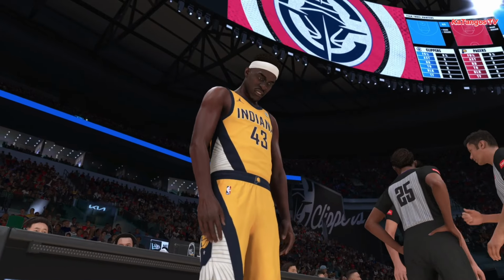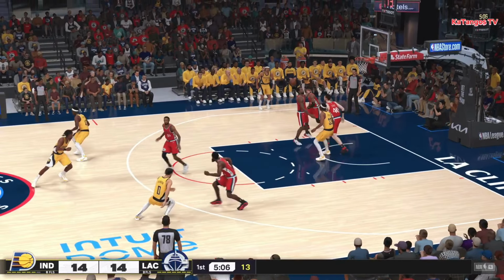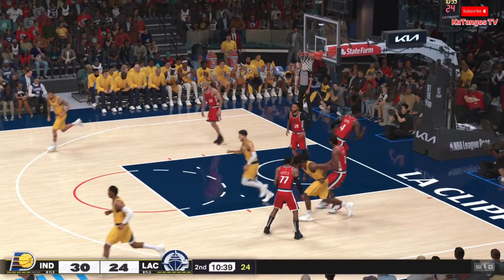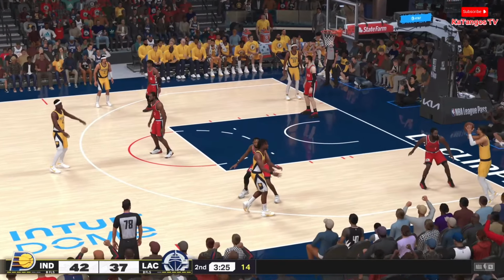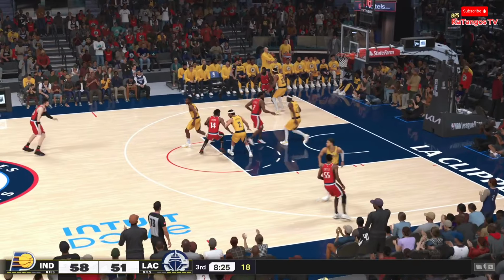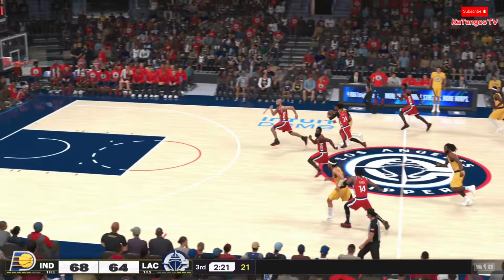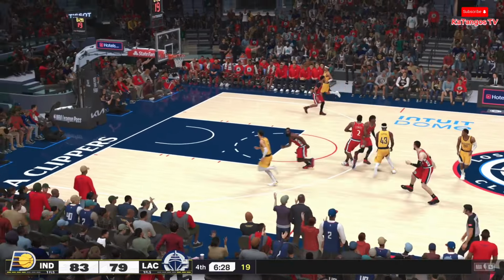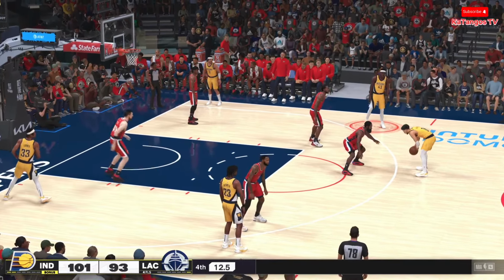NBA INDIANA PACERS vs LOS ANGELES CLIPPERS NBA 2K25 GAMEPLAY PS5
Thank you guys for visiting my channel, and THANK YOU  for all your support, PLEASE don’t forget to LIKE 👍 SHARE and SUBSCRIBES that’s a BIG HELP for me..

•Boston Celtics
•New York Knicks
•Milwaukee Bucks
•Cleveland Cavaliers
 •Orlando Magic
•Indiana Pacers
•Philadelphia 76ERS
•Miami Heat
•Chicago Bulls
 •Atlanta Hawks
•Brooklyn Nets
•Toronto Raptors
•Charlotte Hornets
•Washington Wizards
 •Detroit Pistons
•Oklahoma City Thunder
•Denver Nuggets
 •Minnesota Timberwolves
•Dallas Mavericks
•Phoenix Suns
•New Orleans Pelicans
•Sacramento Kings
•Golden State Warriors
•Houston Rockets
 •Utah Jazz
•Memphis Grizzlies
•Portland Blazers
WNBA
•Atlanta Dreams
•Chicago Sky
•Connecticut Suns
•Dalla Wings
•Indiana
•Las Vegas Aces
•Los Angeles Sparks
•Minnesota Lynx
•New York Liberty
•Phoenix Mercury
•Seattle Storm
•Washington Mystics